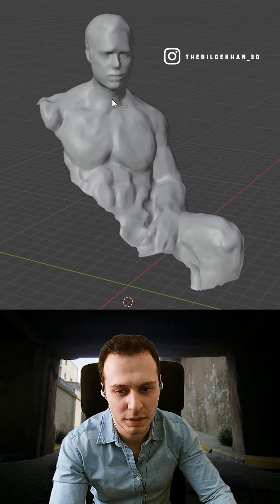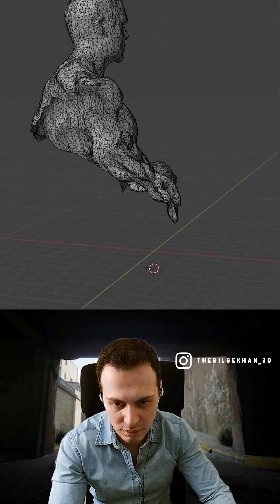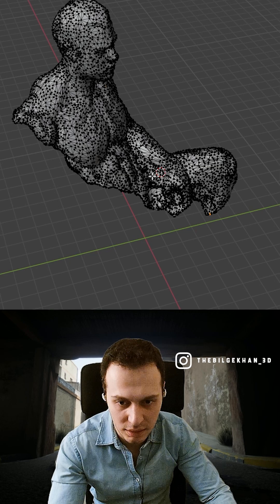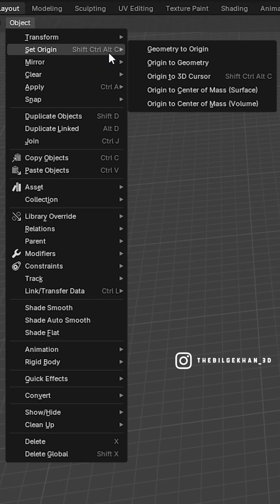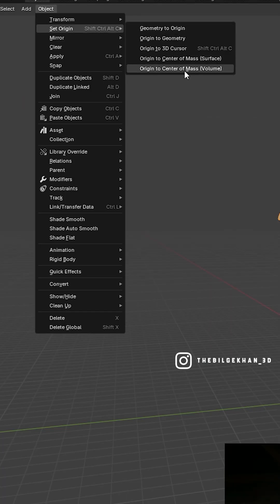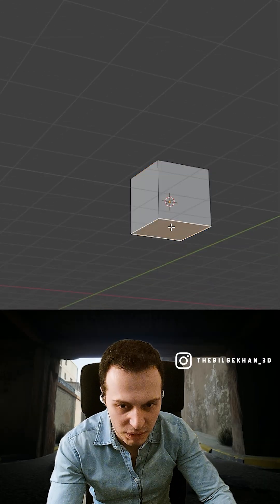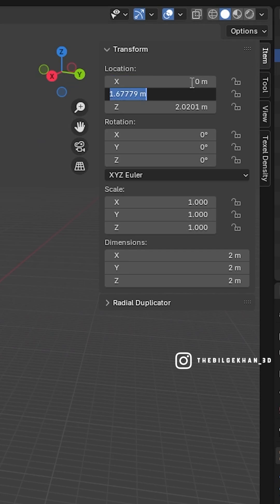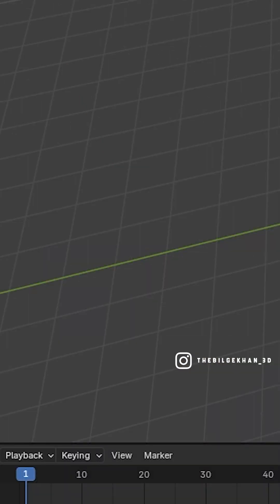Preparing pivot CORRECTLY for a GAME asset in blender tutorial Bilgehan Bölek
In today's shorts, I will be sharing the basics of Pivot point and the correct way for settings objects for game ready assets in terms of pivot.

It helps a lot as support. Thank YOU in advance.